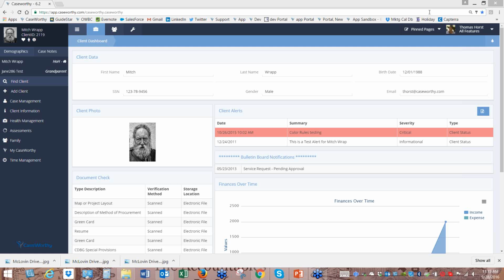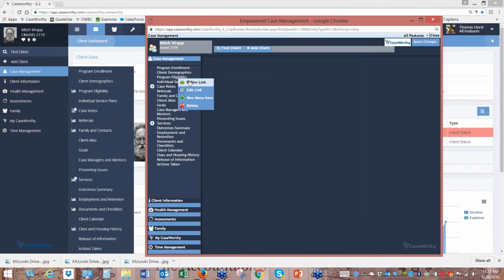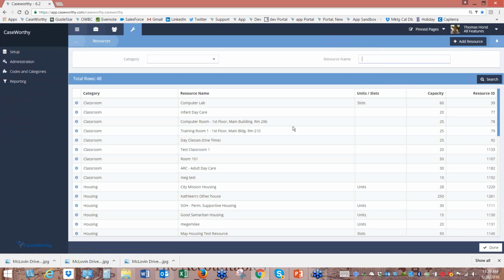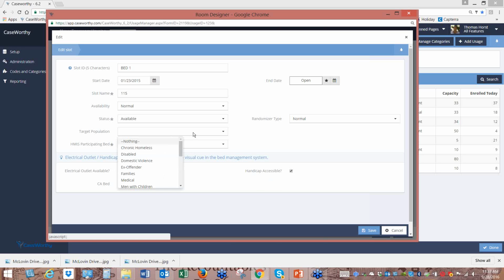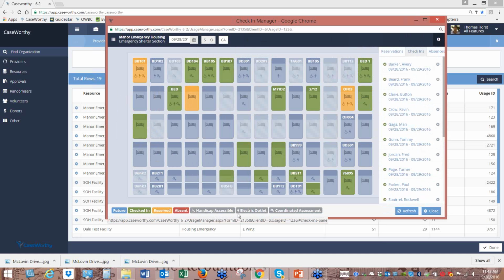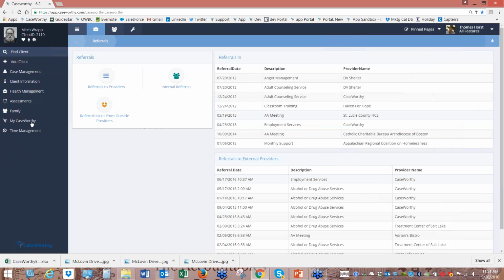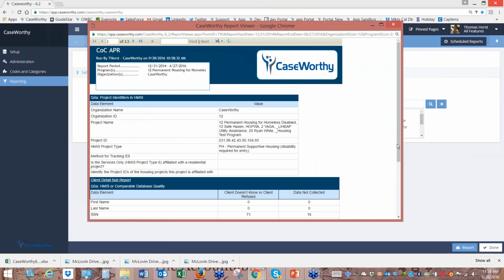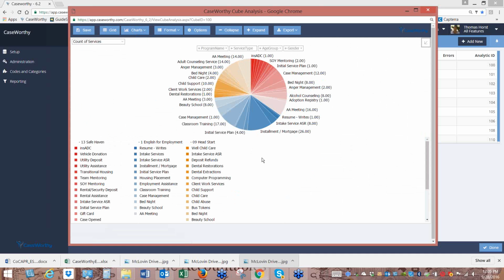2016 09 28 CaseWorthy™ Webinar Series Graphical Case Management for Housing and HUD Programs